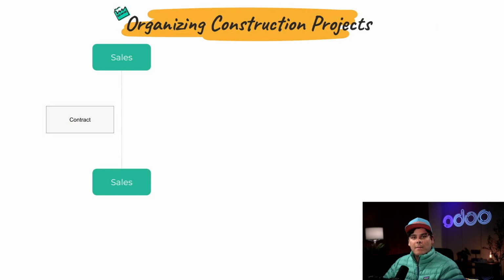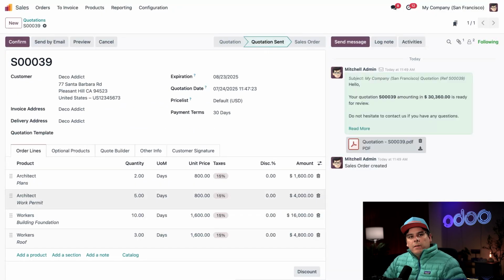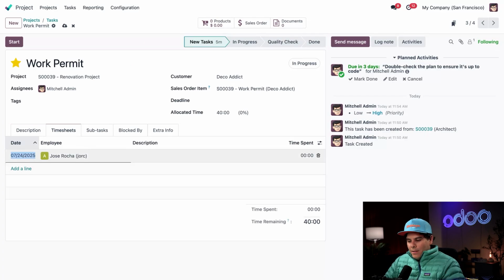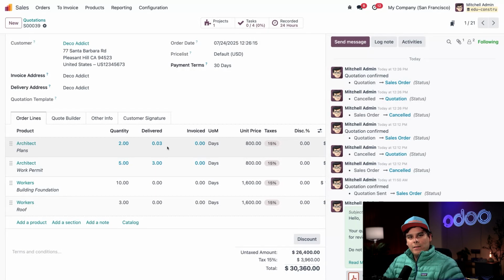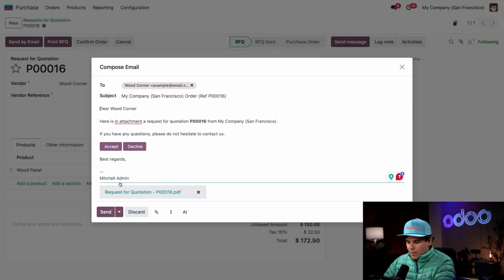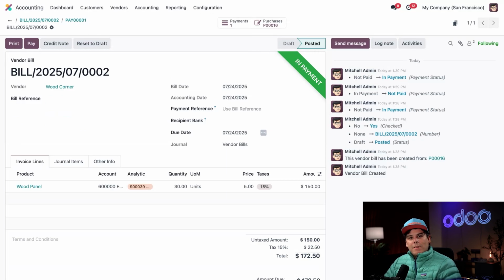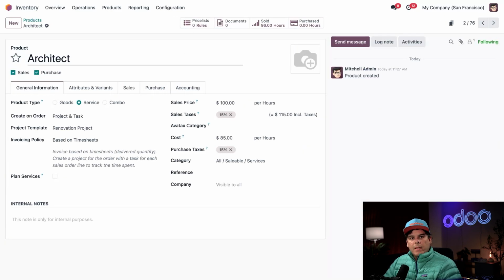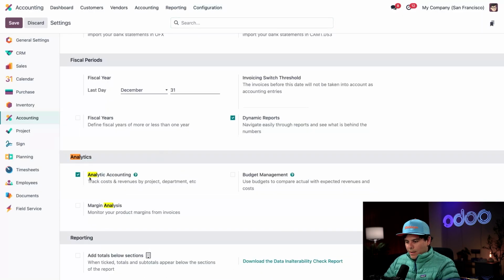Business Flow: Construction Project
In this video, learn how a construction company uses Odoo to manage its daily business processes. From sales and timesheets to material purchasing and project management, Odoo covers all the operations needed to sell, plan, and track a construction project.

0:00 - Introduction
1:40 - Settings
4:52 - Project Tasks
1:40 - Logged Hours for SOs
1:40 - Project Linked Purchase Orders
1:40 - Vendor Billing
1:40 - Sales Order Updates
1:40 - Customer Billing
17:16 - Configuration & Conclusion

*Related Odoo Tutorials*
- Restaurant :